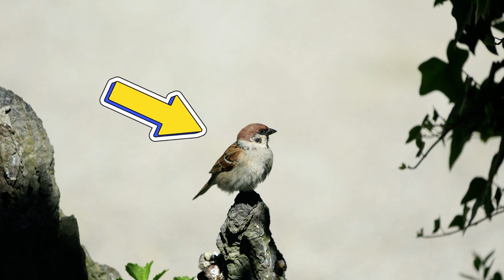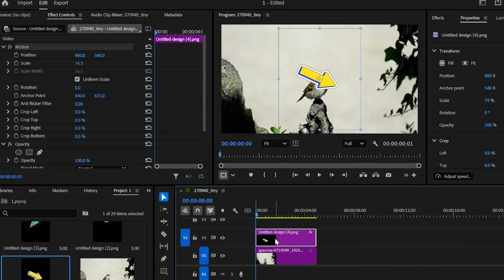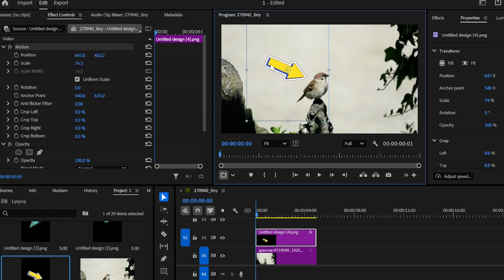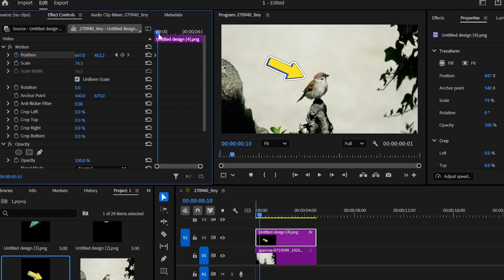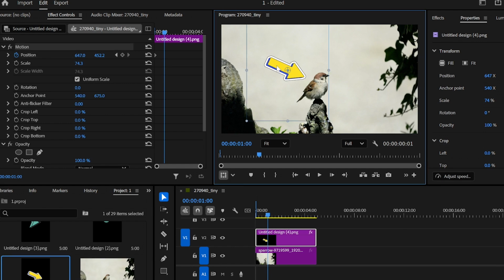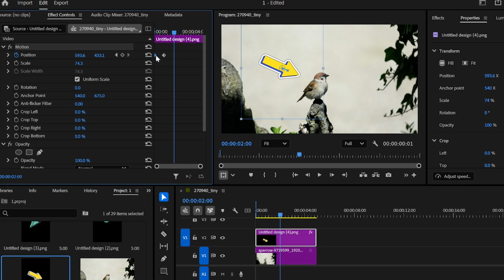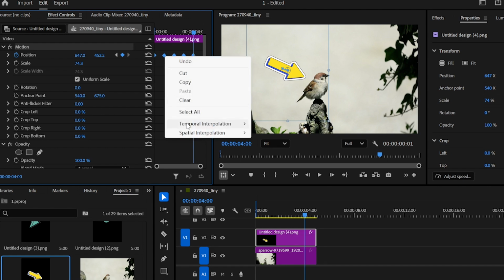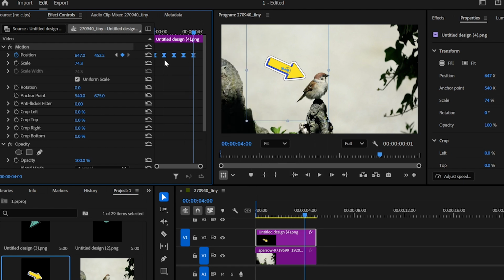How to Animate Arrows in Premiere Pro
Learn how to create smooth back-and-forth arrow animations using position keyframes, duplication shortcuts, and easing techniques in Premiere Pro.